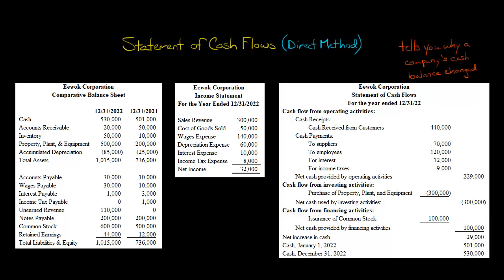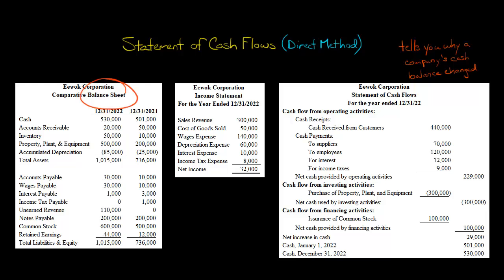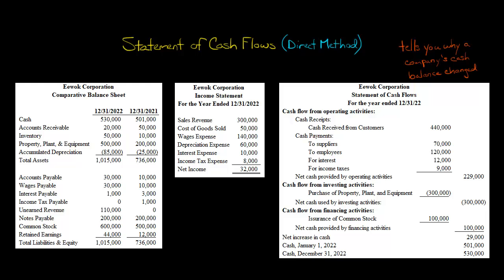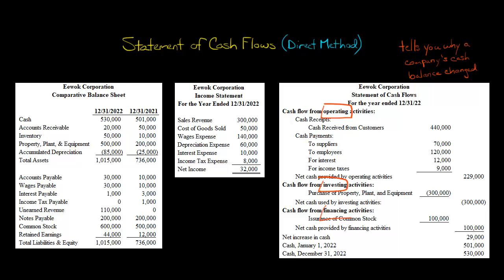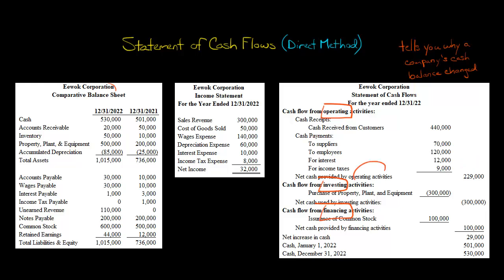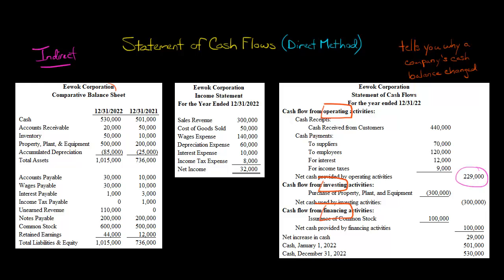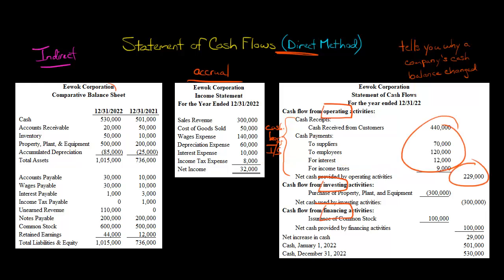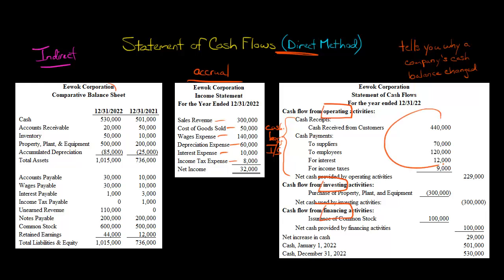Statement of Cash Flows (Direct Method)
This video provides an overview of the Direct Method for preparing the Statement of Cash Flows.

The Statement of Cash Flows has three sections:  the operating section, the investing section, and the financing section.  This is true whether the direct or indirect method is used.  The investing section lists the cash flows for the period that pertained to the purchase and sell of productive assets (e.g., property, plant, and equipment or long-term investments).  The financing section lists the cash flows that pertained to transactions with the company's owners (issuing stock, repurchasing stock, paying dividends) or creditors (borrowing money, repaying loans).  The investing section and financing section are identical regardless of whether the direct method or indirect method is used.

With the direct method, the operating section is prepared by taking the company's Income Statement and converting it to a cash-basis.  The Income Statement was prepared using accrual accounting (e.g., credit sales were included in sales revenue) so to create the operating section you go line-by-line through the Income Statement and convert each line item to cash basis (e.g., sales revenue becomes cash received from customers).  Non-cash charges that appear in the Income Statement (e.g., depreciation expense, amortization expense) are not included in the operating section per the Direct Method because they are non-cash charges.

Thus, the operating section prepared according to the direct method presents the company's cash receipts (e.g., cash received from customers, cash received from interest) minus the company's cash payments (e.g., cash paid to suppliers, cash paid for interest, cash paid for income taxes) to arrive at the net cash provided (or used) by operating activities (which is what Net Income would have been had the Income Statement been prepared on a cash-basis instead of an accrual-basis).—
ACCESS INDEX OF VIDEOS
CONNECT WITH EDSPIRA
CONNECT WITH MICHAEL
ABOUT EDSPIRA AND ITS CREATOR